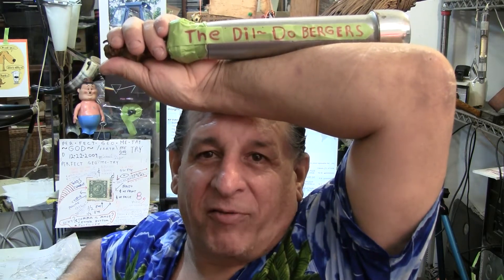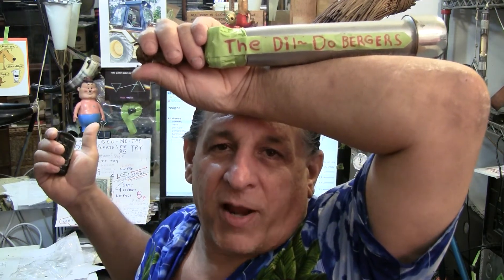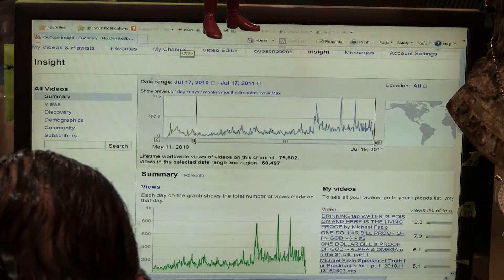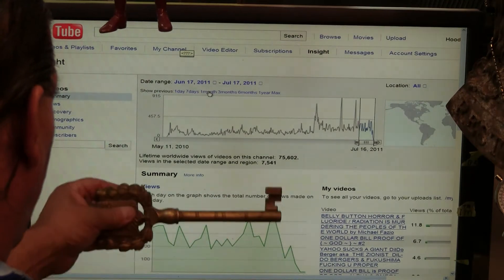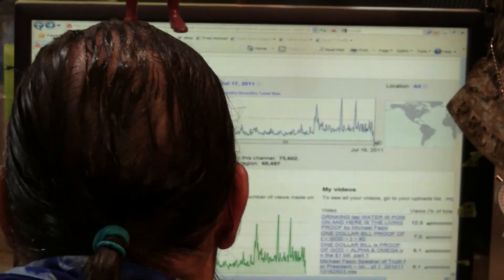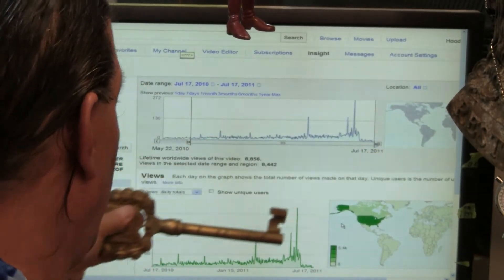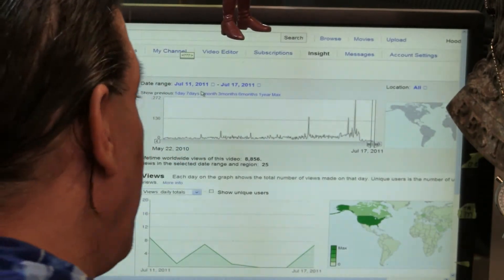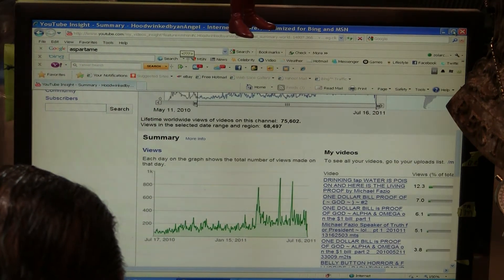YAHOO YOU TUBE & THE DIL-DO BERGERS ARE CENSORING 246 OF MY VIDEOS 20110718103258.mts